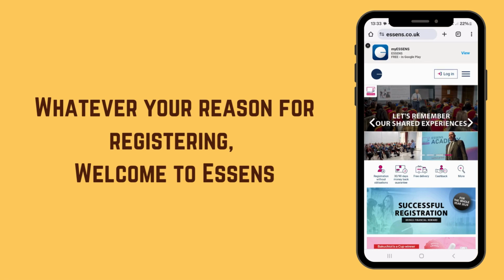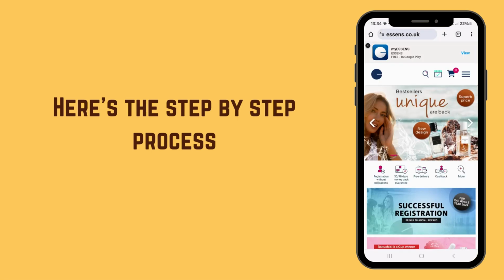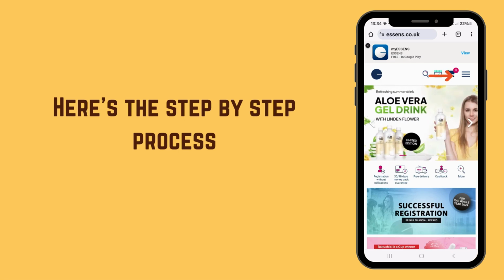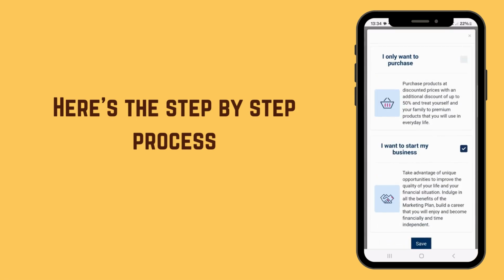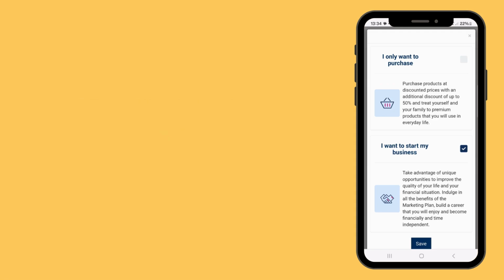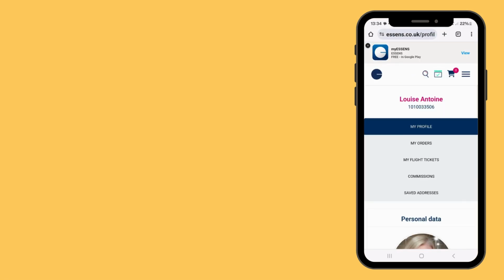Essens Distributor Account MISTAKE? Don't Panic, Here's What to Do!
Accidentally signed up for an Essens DISTRIBUTOR account instead of a shopper?   Don't worry, it happens!

This video is your step-by-step guide to switching your Essens membership from an Essens business to an Essens DISCOUNT member in just a couple of minutes. ⏱️

Perfect for those who just want to BUY Essens products with a discount and not sell them.

In this video, you'll learn:

- How to identify if you have a business account.
- A quick and easy process to change your account type.

Save yourself the hassle and watch now!

If you encounter any issues I can be contacted though my website contact form

or through Whatsapp using the details on the email I have sent you.

Not joined Essens yet?  You can find out more about becoming an Essens member